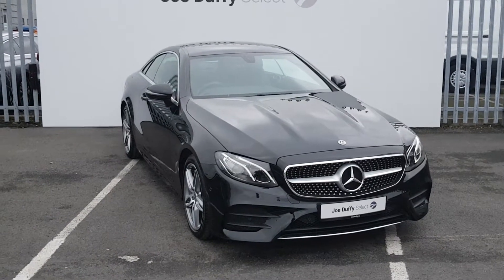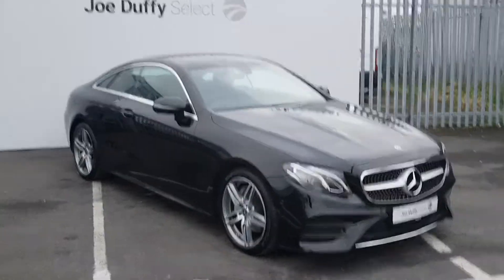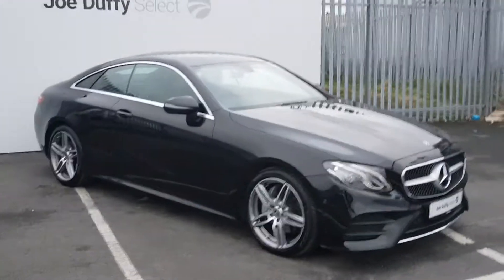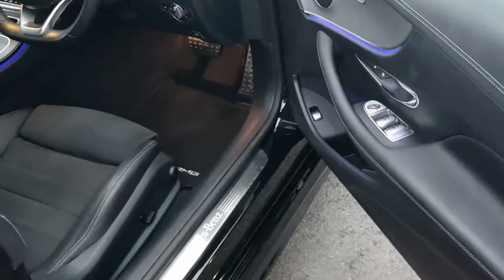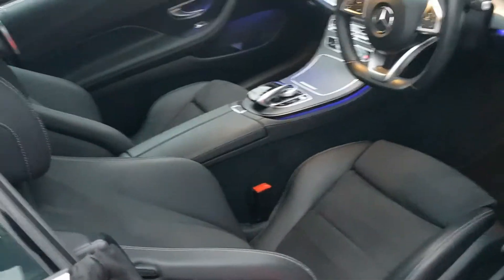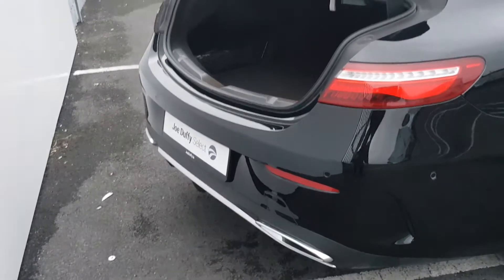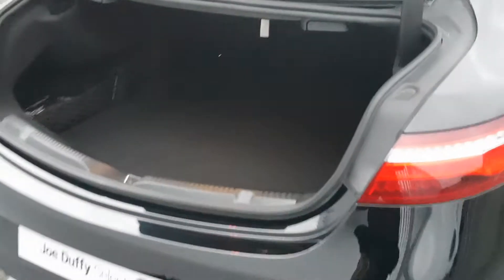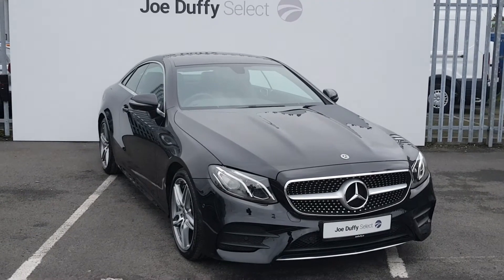YN18KWE - 2018 Mercedes-Benz E-Class E-Class AMG Line Ed 9G-Tronic Auto Sta...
Here is a video of our YN18KWE - 2018 Mercedes-Benz E-Class E-Class AMG Line Ed 9G-Tronic Auto StartStop 42,995. Please contact sales to arrange a test drive today. Joe Duffy SelectPhone: 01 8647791